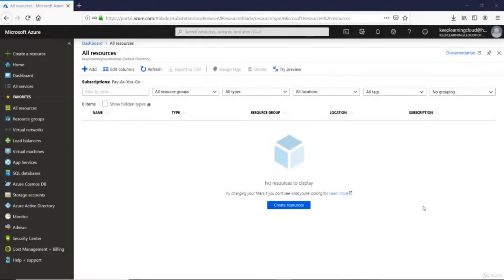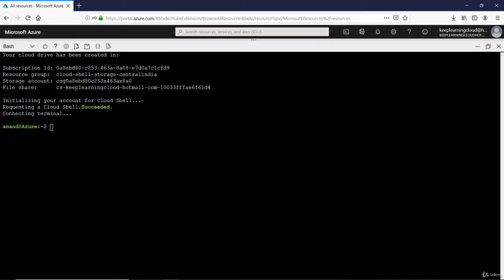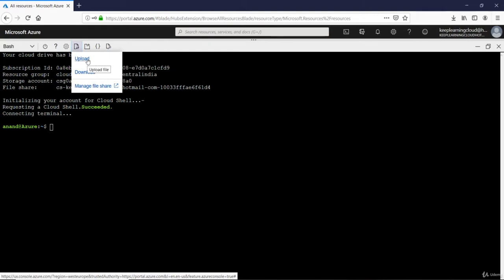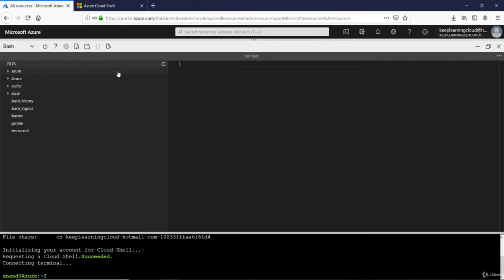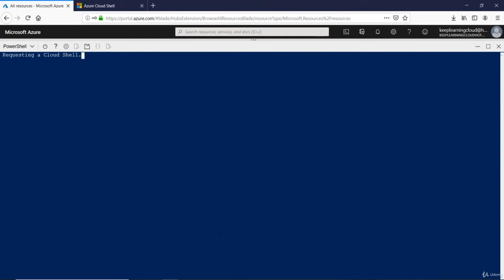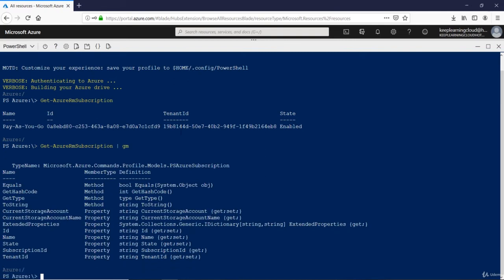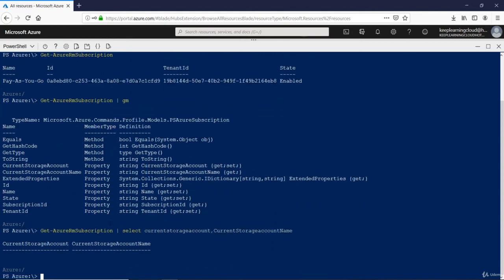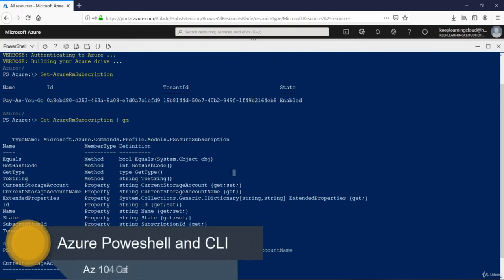4.5 - Azure Cloud Shell Demo || Microsoft Azure Administrator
4.5 - Azure Cloud Shell   Demo || Microsoft Azure Administrator This Azure Administrator AZ-104 exam measures your ability to accomplish the following technical tasks:
1. manage Azure identities and governance,
2. implement and manage storage,
3. deploy and manage Azure compute resources,
4. configure and manage virtual networking,
5. monitor and back up Azure resources.